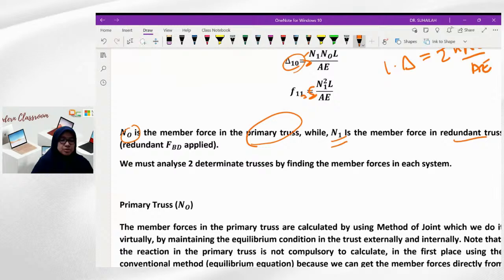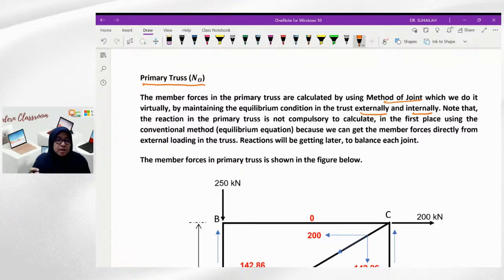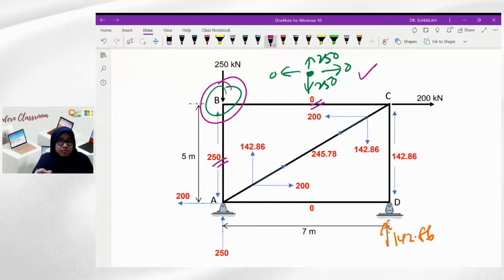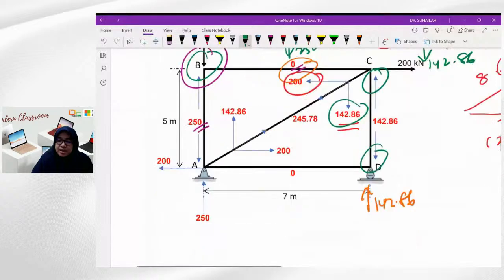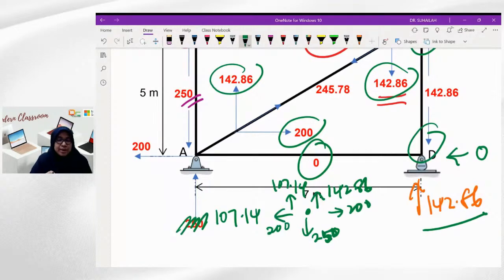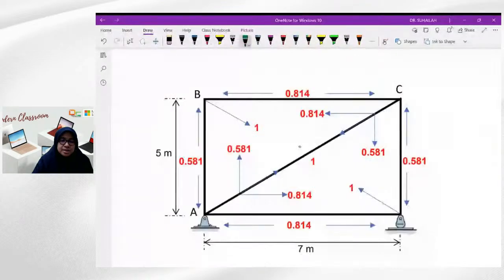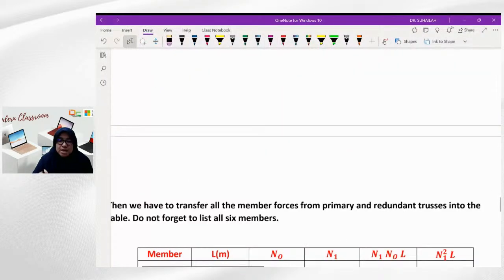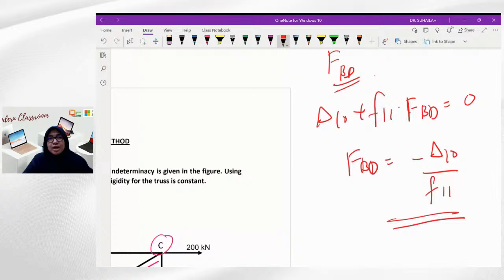26 MAY 2022 INTERNALLY INDETERMINATE TRUSS ANALYSIS